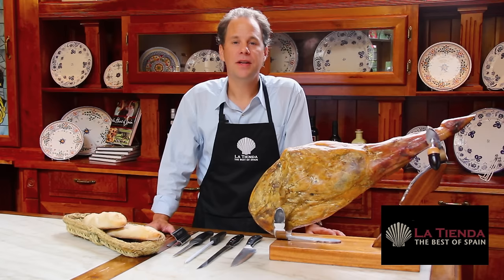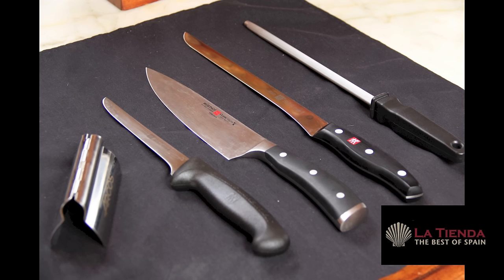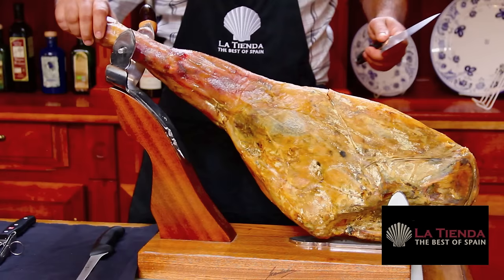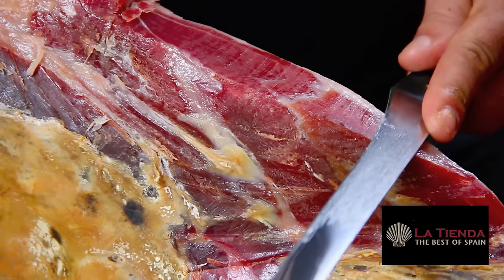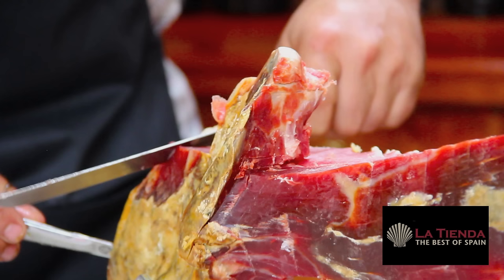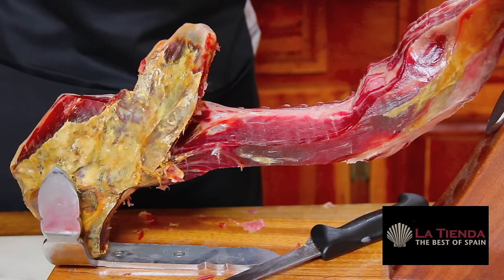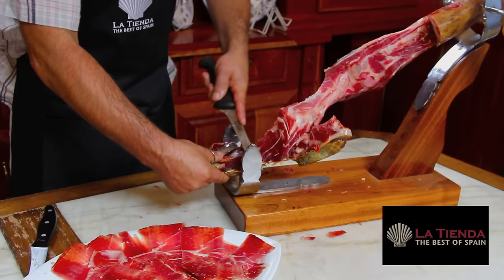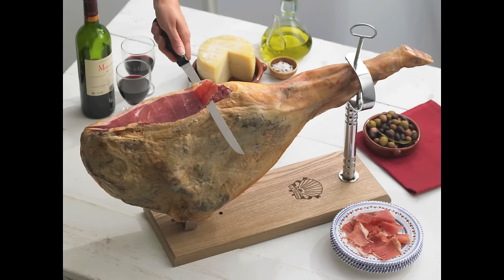How to Slice a Whole Jamón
A professional slicer from Spain demonstrates how to slice a whole Spanish ham.